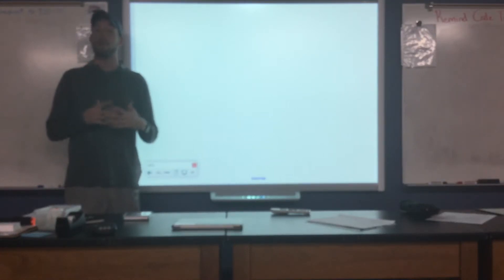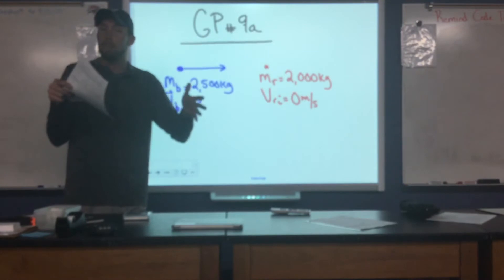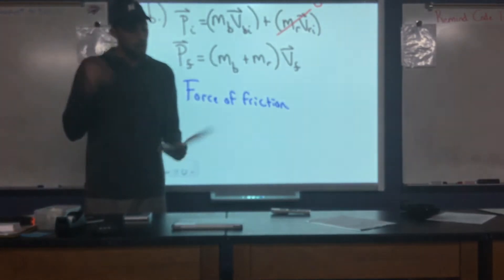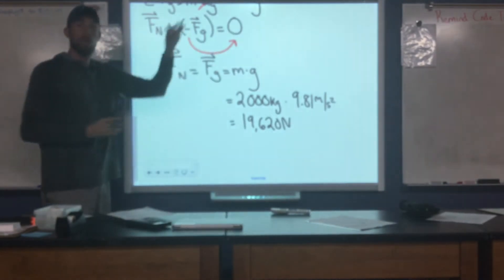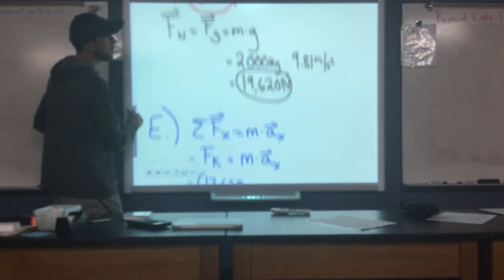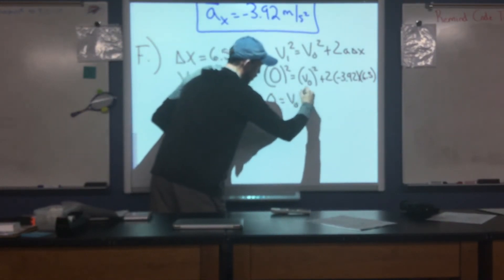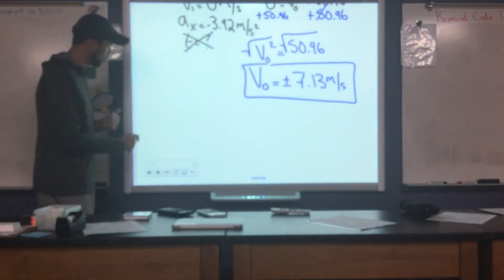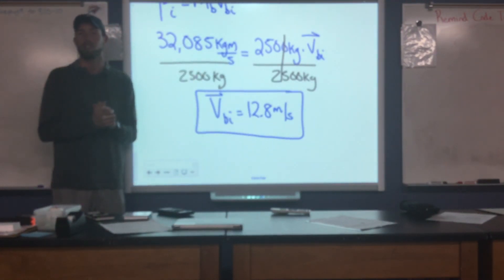Group Problem 9a (Momentum)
In this video, we will be working through Group Problem 9a (covering over the concepts of momentum). More specifically, we will be applying conservation of momentum to analyze a two-car collision.

Video here is a bit out of focus, my apologies for this issue.